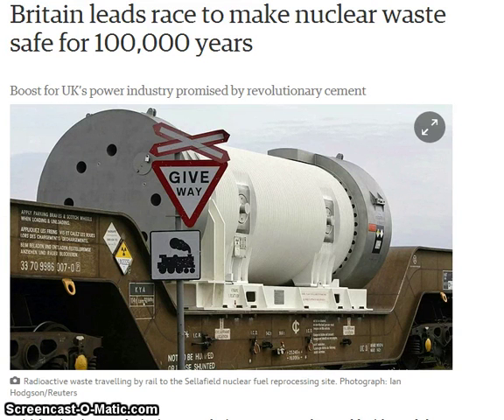WARNING - Nuclear Banana Transport